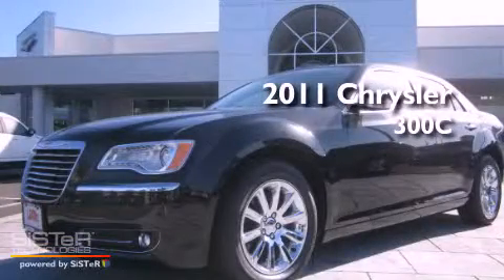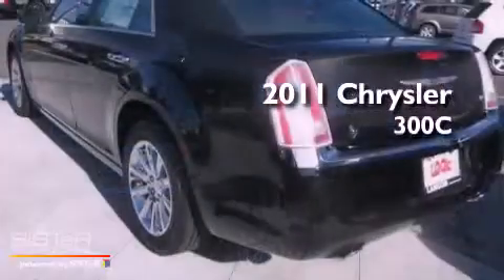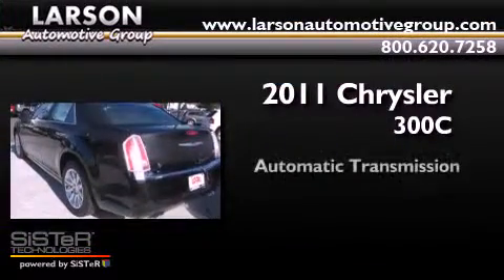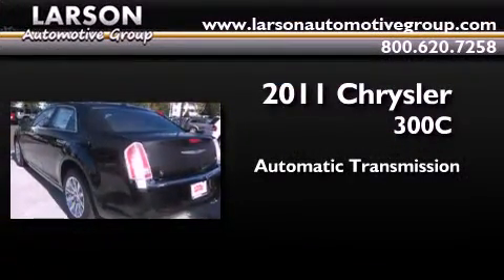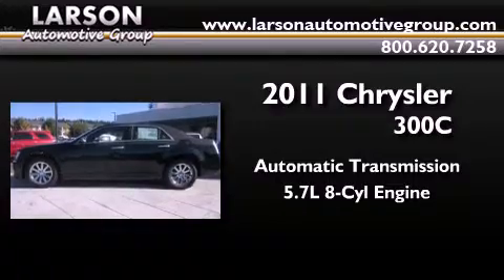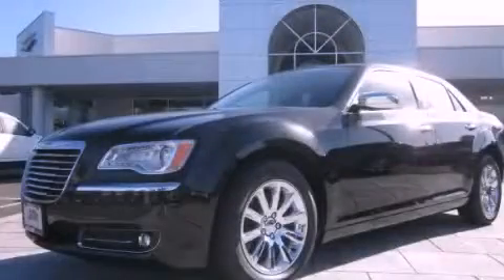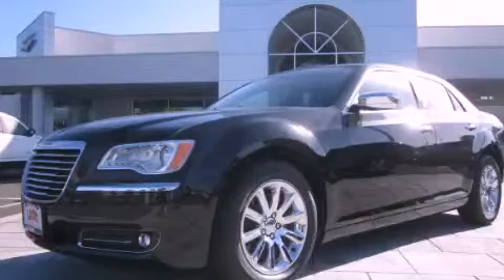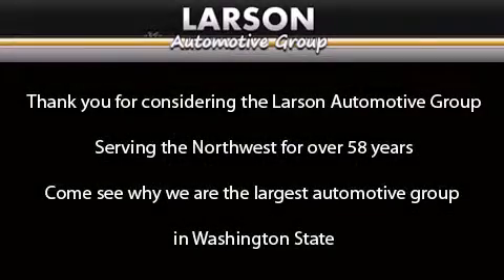2011 Chrysler 300 Puyallup WA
Year : 2011

 Make : Chrysler

 Model : 300

 Engine : 5.7L V8 OHV 16V

 Trans . : Automatic

 Exterior : Brilliant Black

 Miles : 25

 Interior : Black Leather

 Stock : 545888

 2001 N Meridian

 2011 Chrysler 300 Puyallup WA